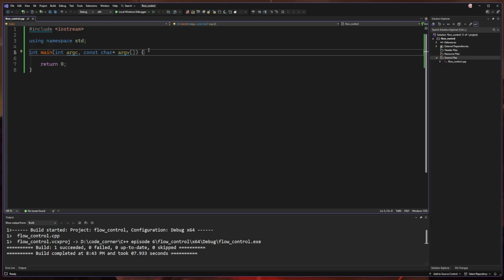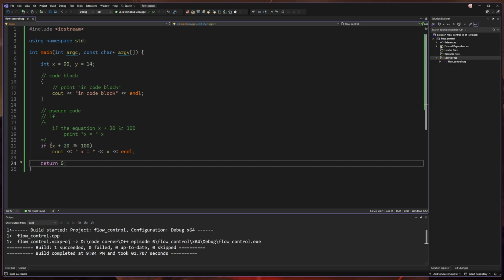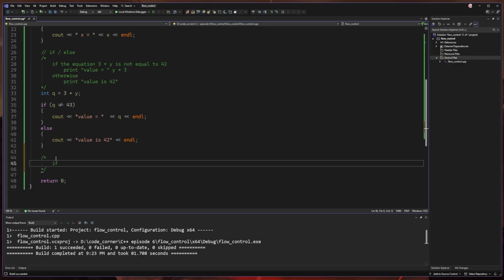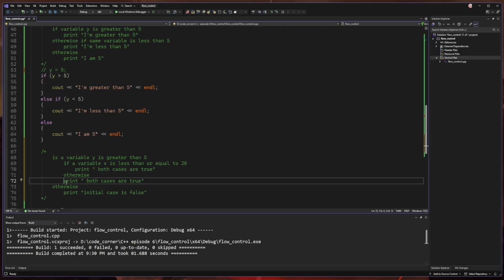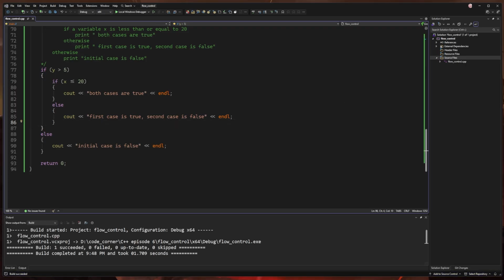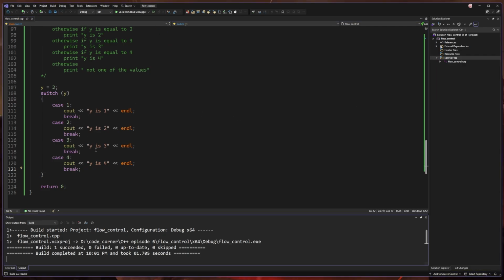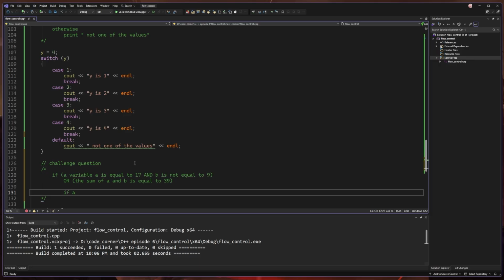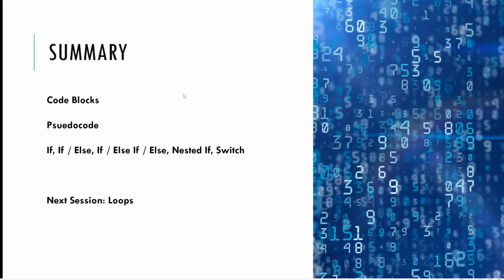C++ Branching Statements: Beginner's Guide to Logic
Master C++ if/else statements and switch statements in this
beginner-friendly tutorial! In this lesson you'll learn how
conditional flow control works in C++ — so your programs can
make decisions, handle multiple outcomes, and avoid the
spaghetti code that makes beginner programs hard to read.

✅ What you'll learn:
- C++ if/else statements: how to execute code based
  on specific conditions
- Else if chains: handling multiple outcomes cleanly
  in a single logic block
- C++ switch statements: a faster, cleaner alternative
  to long if/else chains
- When to use switch vs. if/else in C++ and why it matters
- How to avoid spaghetti code and keep your C++ logic
  organized and readable
- Best practices for writing clean conditional logic
  in C++

⏱ Timestamps
00:00 - Introduction to Flow Control
05:30 - Basic If/Else Statements
15:45 - Mastering Else If
28:10 - Switch Statements vs. If/Else
45:00 - Real-world Logic Examples
52:00 - Summary & What's Next

📺 C++ Beginner Series — Watch in Order:
▶ Ep. 6: You're here!

💬 Do you prefer switch statements or if/else chains for
multiple conditions? Drop your take in the comments!

miss the next lesson →

This video covers C++ if else statements for beginners,
C++ switch statements tutorial, conditional flow control C++,
else if chains C++, C++ decision making, switch vs if else C++,
C++ beginner tutorial, and how to write clean logic in C++.